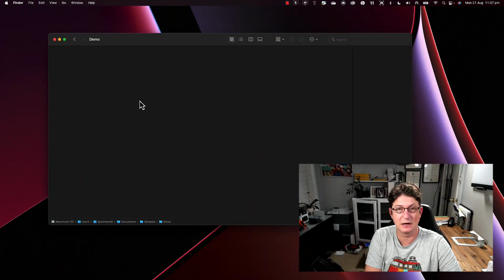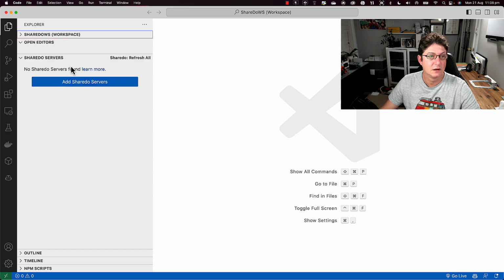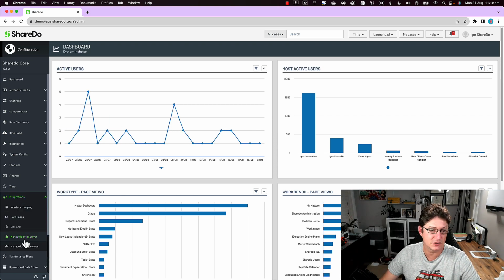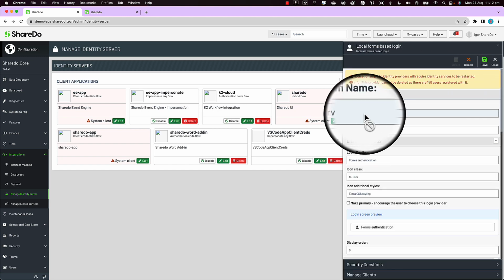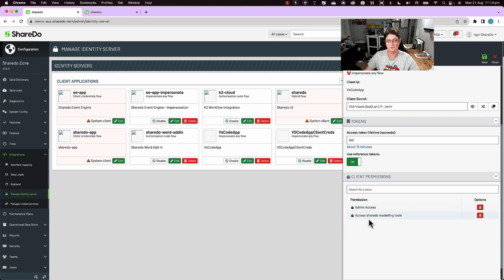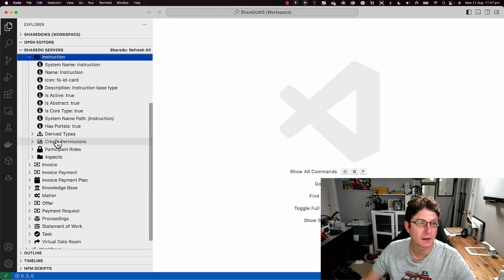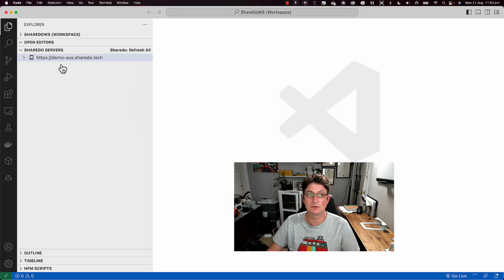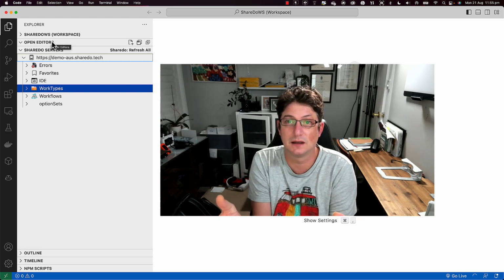Share VSCode Extension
Installing and connecting the ShareDo vs code extension to ShareDo